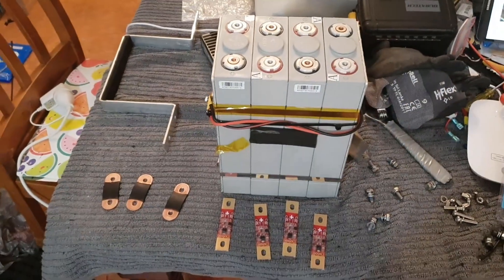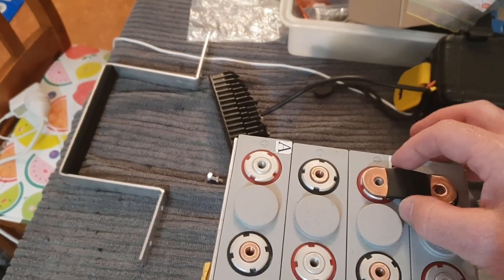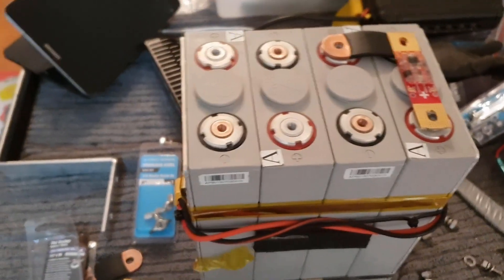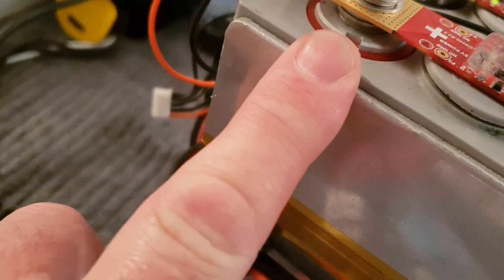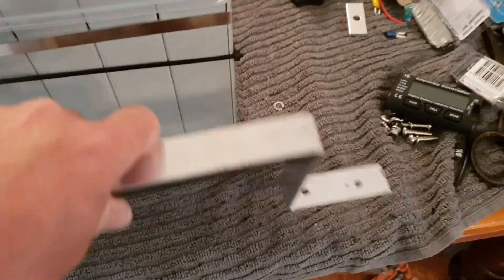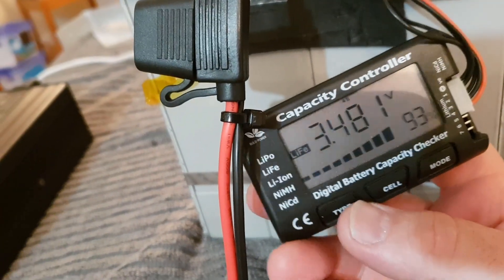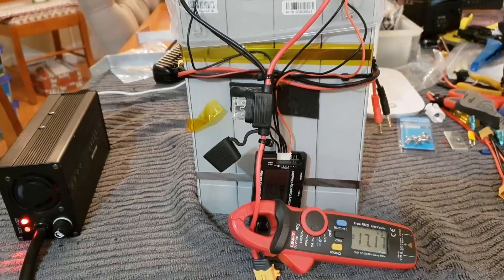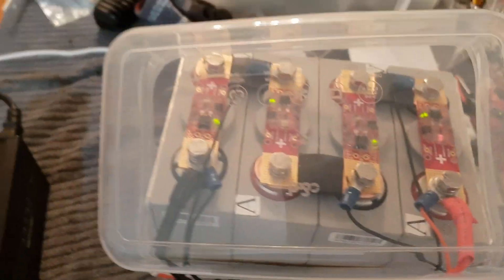DIY 12 Volt Portable Solar Power Generator Camping Battery Lifepo4. Part 2 - Balancing the Cells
Hey guys, In this vid I install the Cell balancing Modules and top balance the 12v pack.
Here is a link to the cell modules